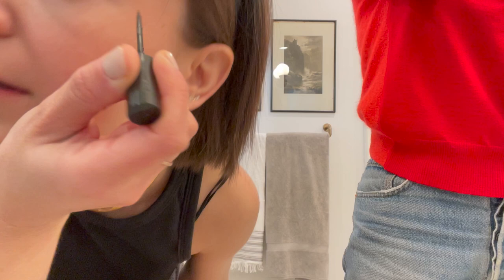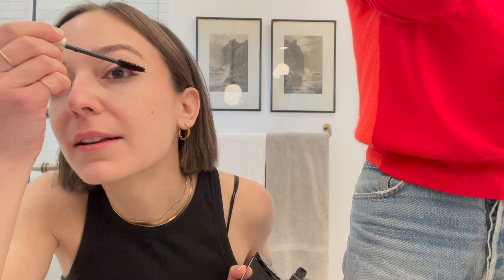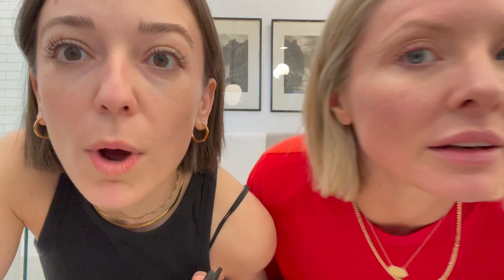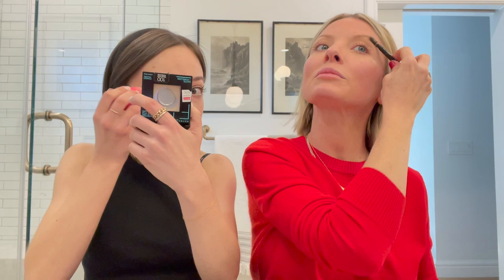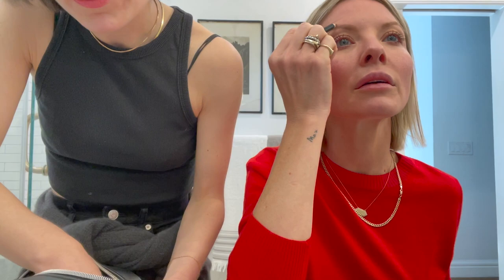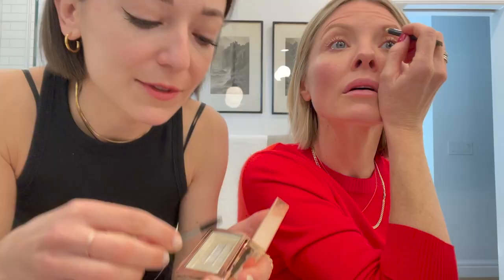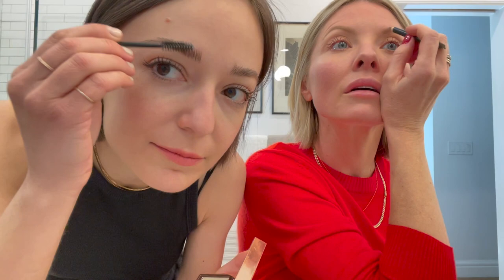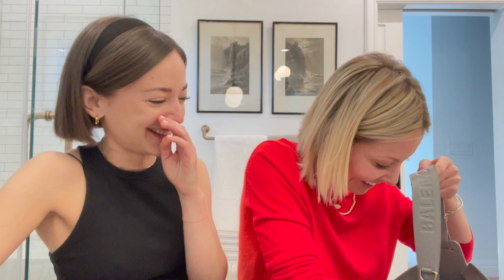A "Not Vogue" makeup tutorial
Kaitlin Doubleday and I pretend to be good at makeup and give "tips" for our daily makeup routine.